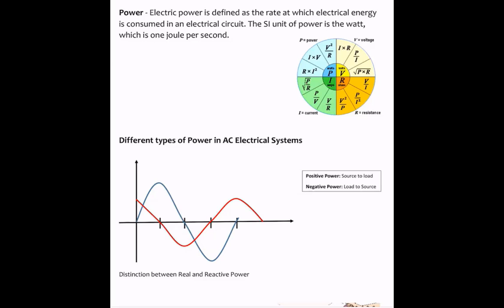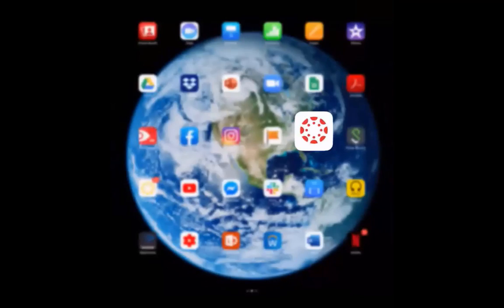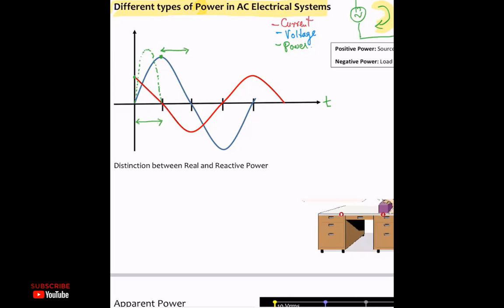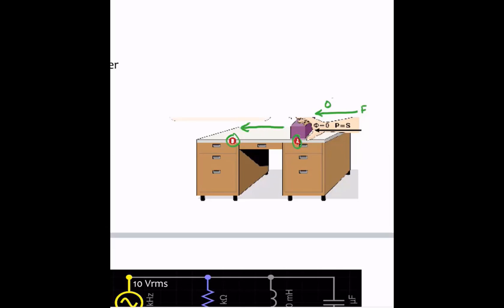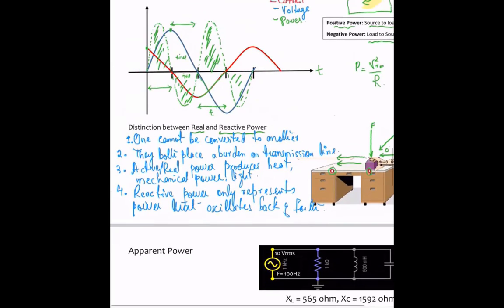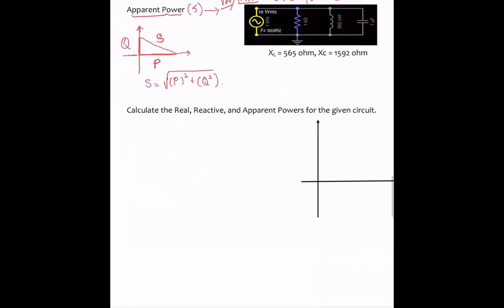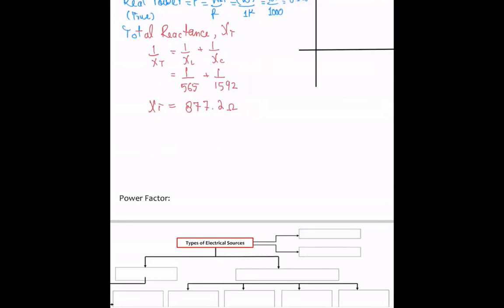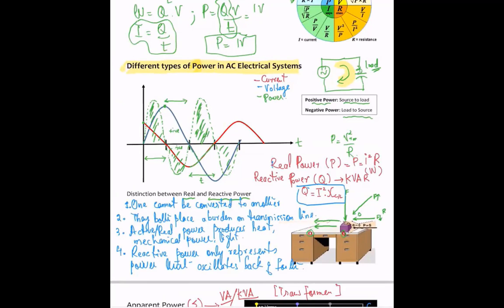#10 Power in AC Circuits➠ Active (Real), Reactive, and Apparent Powers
Learn about different types of power in AC Circuits.

Credit: 👍
        -  Sound 🎵 : Camtesia